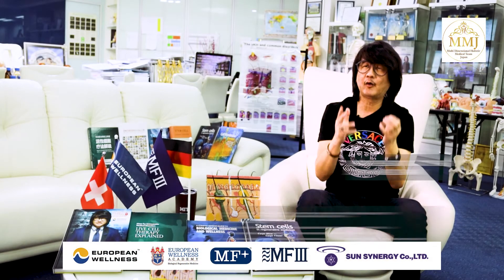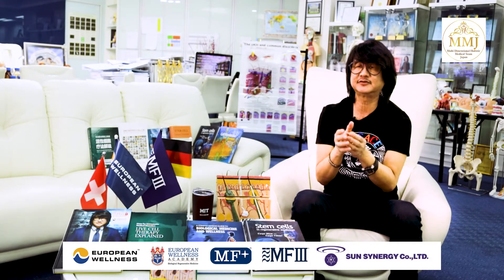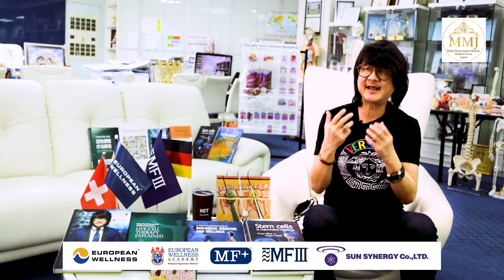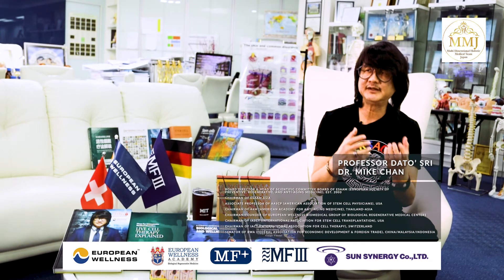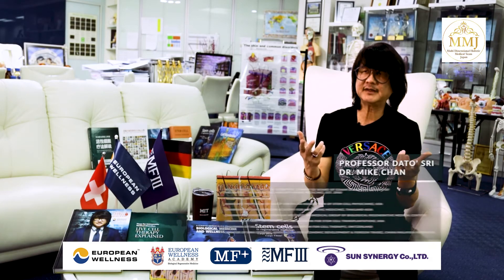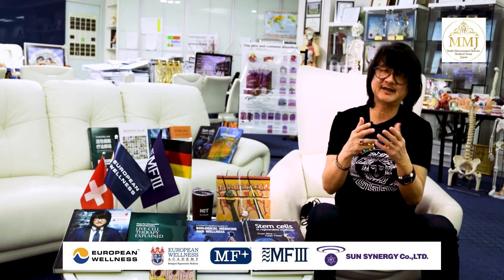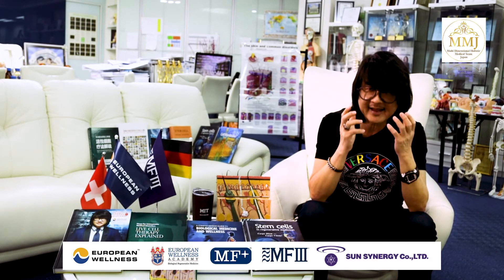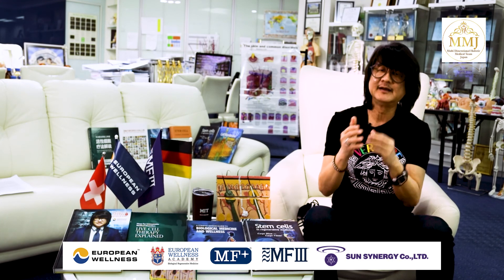Is HFR the Ultimate Hair Loss Treatment? | Q&A with Prof. Dato’ Sri Dr. Mike Chan!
HFR (Hair Follicle Regenerator) is the latest in aesthetic hair growth technology, and may be the answer to hair loss issues worldwide – but as expected of any cutting-edge treatment, there are plenty of questions to ask!

Anti-aging expert Prof. Dato’ Sri Dr. Mike Chan, who is also the co-founder of European Wellness, is here to give some much-needed clarifications based on the most frequently asked questions by experts about HFR!

This Q&A was recorded after delivering an online lecture during MMJ’s (Multi-Dimensional Holistic Medical Team Japan) extensive workshop in Tokyo, in response to questions proposed by clinicians and health physicians in attendance.

Timeline:
0:00 – Timeline
0:10 – What are the applicable cases for HFR?
1:13 – Do age and gender affect the treatment?
2:10 – How effective is HFR, really?
3:41 – How long does it take to start seeing results?
4:30 – Does it work for those with severe or advanced hair loss?
5:11 – Is HFR effective for those who used Propecia?
6:02 – Is HFR indicated for female patients with alopecia areata caused by stress?
6:34 - Is HFR indicated for women with menopause and frequent hair loss?
7:10 - Is there any indication for animals that have lost their hair (fur)?
7:56 - How often should a doctor do a follow-up for patients who do HFR home treatment?
8:17 - What devices are recommended for checking the progress of HFR treatment?
8:56 – Is losing older hair for new hair growth a positive reaction during HFR treatment?
9:36 - Is HFR effective for those who have eyelash damage due to extensions?

𝗔𝗯𝗼𝘂𝘁 𝗛𝗙𝗥 (𝗛𝗮𝗶𝗿 𝗙𝗼𝗹𝗹𝗶𝗰𝗹𝗲 𝗥𝗲𝗴𝗲𝗻𝗲𝗿𝗮𝘁𝗼𝗿)
MF3 HFR Spray: